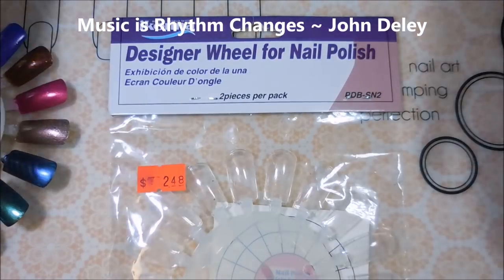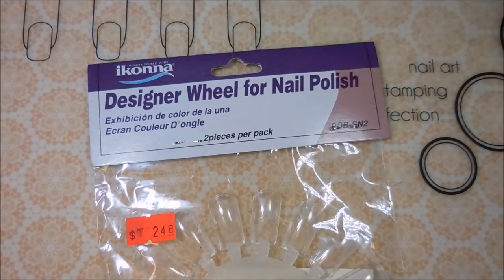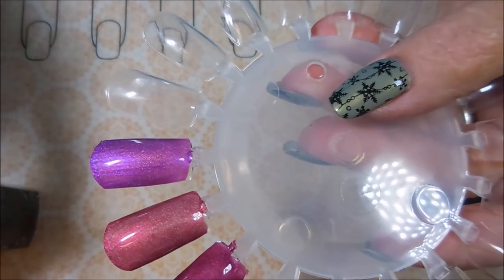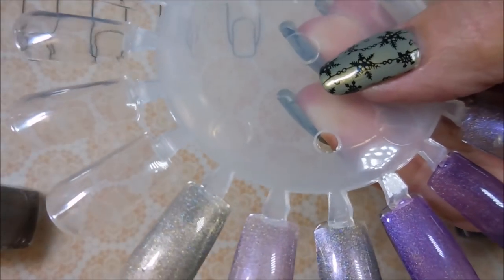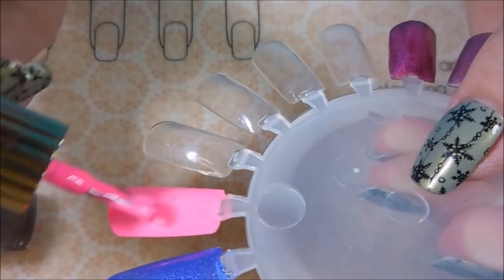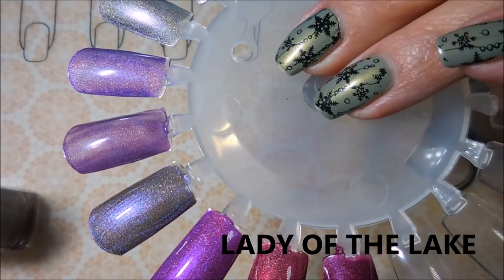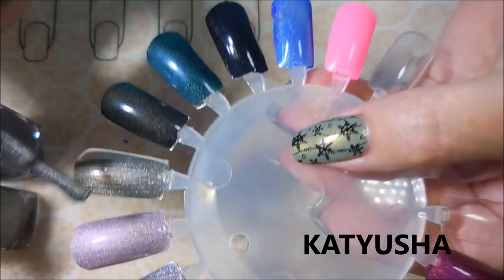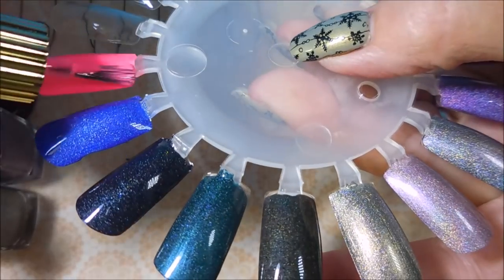Live Love Polish A England Haul & Swatches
Tina

                             Some Of My "Go To" Products:
Base Coat:

Filmed with: Nikon Coolpix S6900
Tri-Pod: LimoStudio 17" Mini Tripod AGG301
Edited with: Windows Live Movie Maker